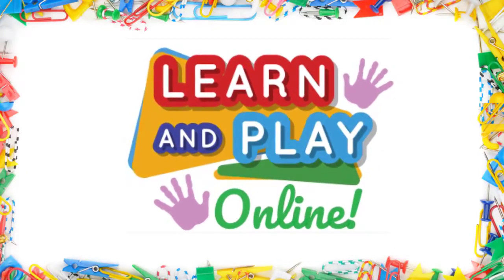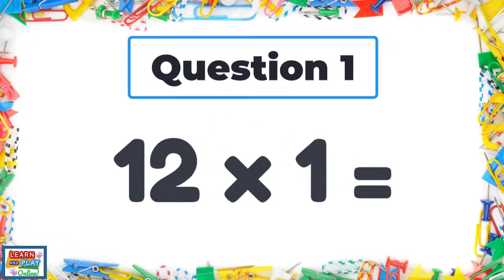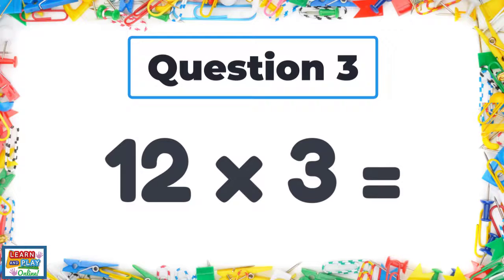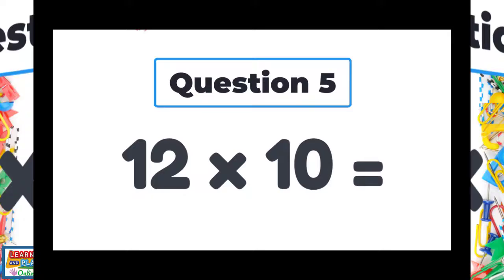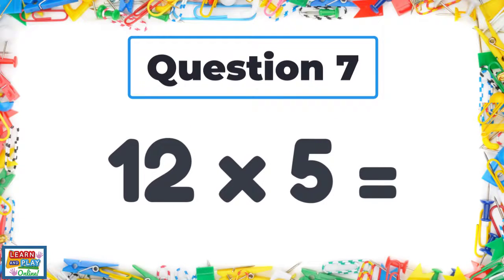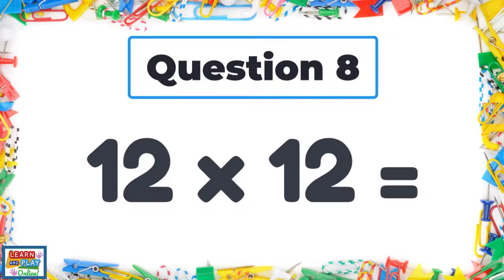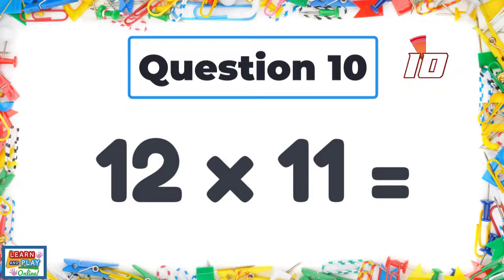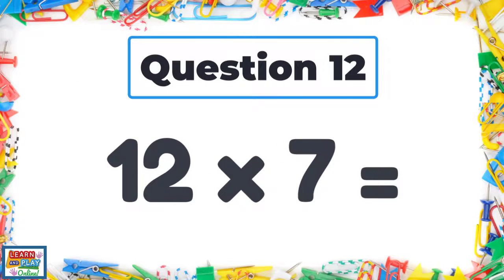12 Times Tables Quiz/Multiplication Practise for Kids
Use this quick 12 times tables quiz to recall facts! Multiplication is crucial mathematical content. In this video, children will practise recalling 12 times tables facts in a fun and engaging way. Allow children to record their answers on a whiteboard or piece of paper, and they can mark their work to see how many they got right at the end when the answers are revealed!